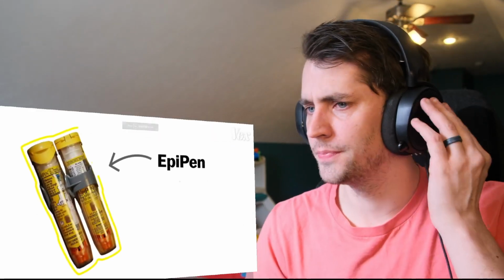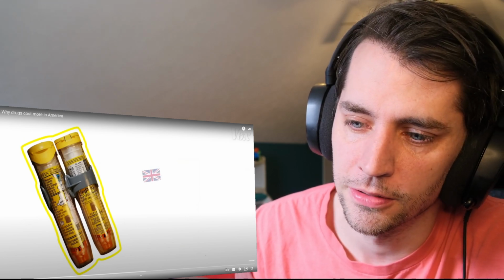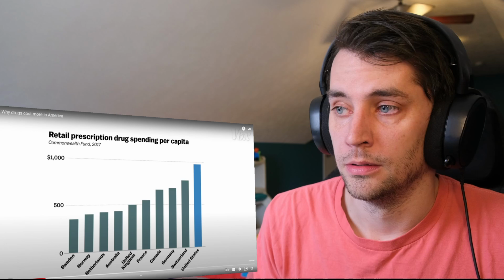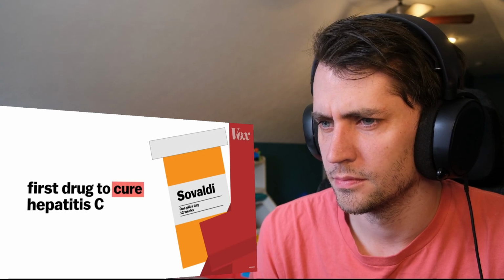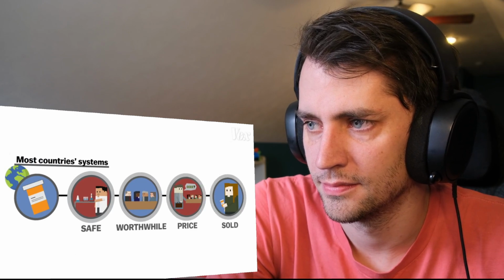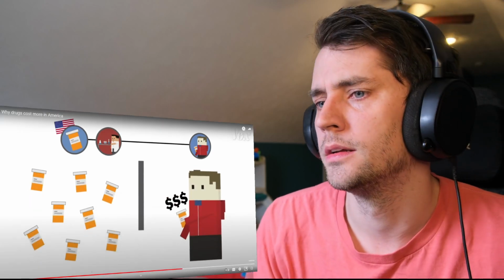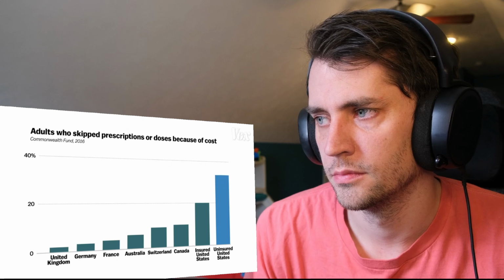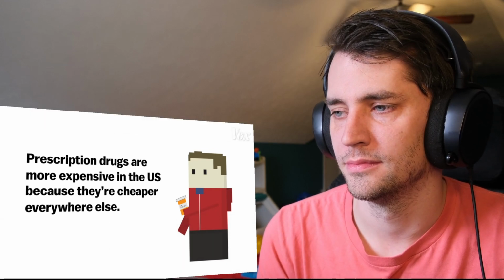American reacts to Why drugs cost more in America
Got a video request? Fill out this form!